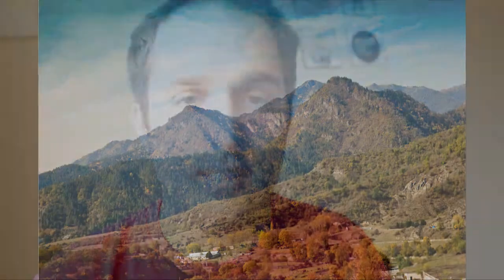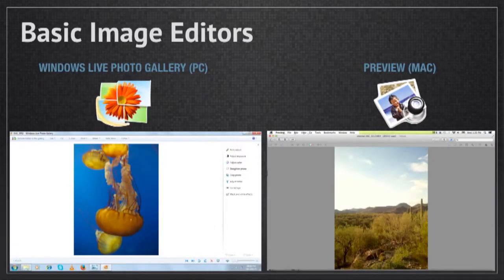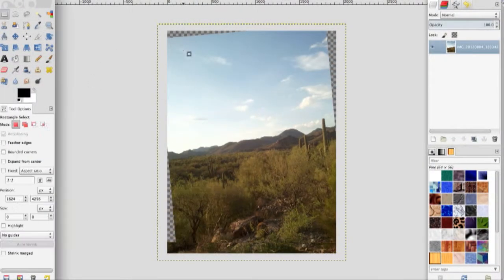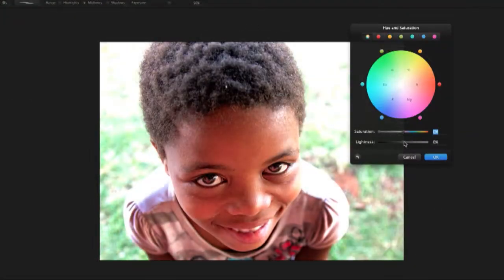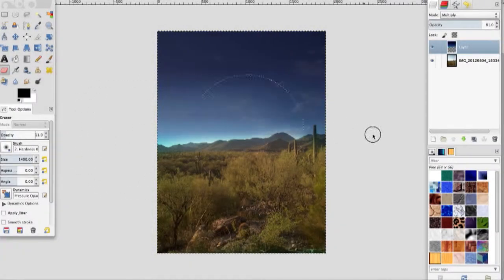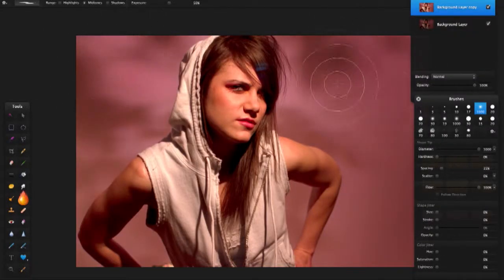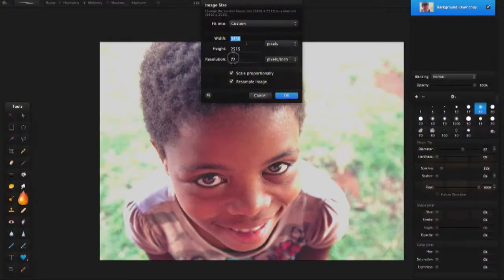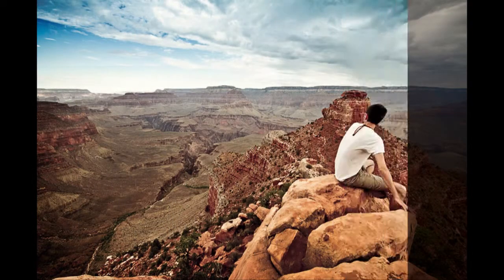Photo Editing Basics: Essential Skills to Make Good Images Great WITHOUT Photoshop